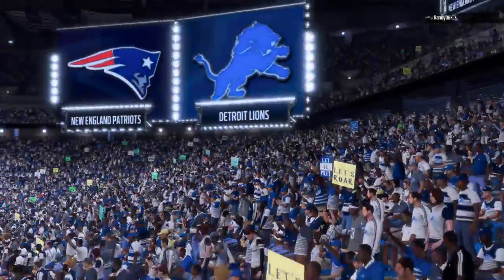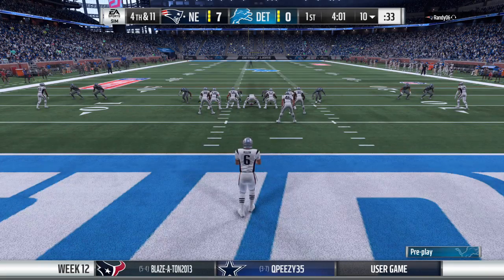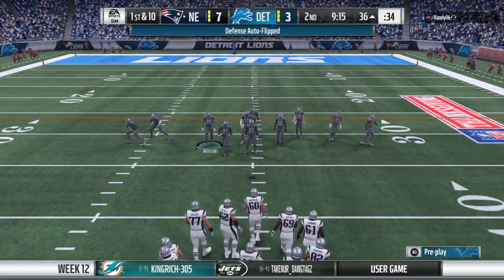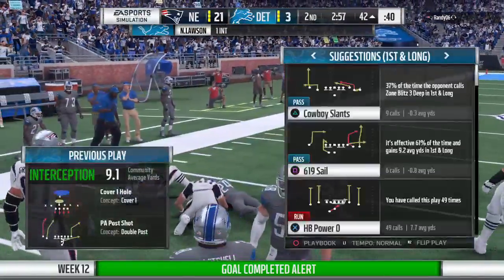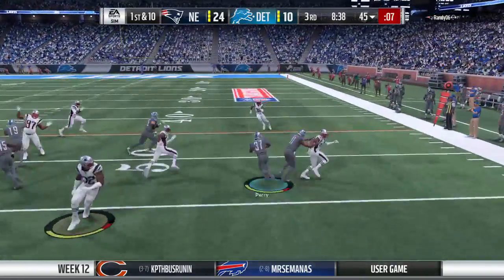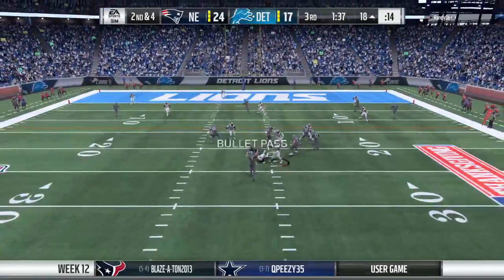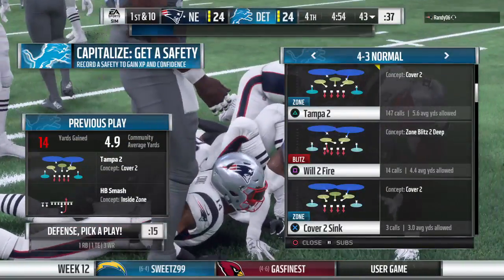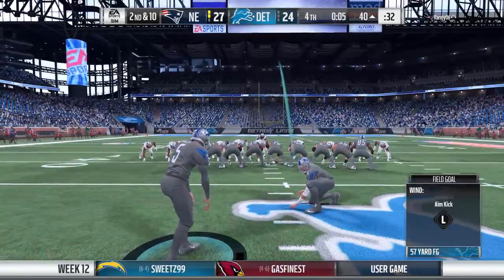Ogml Lions Patriots